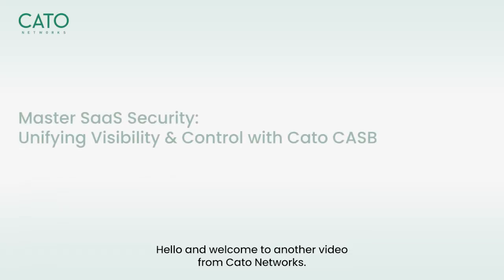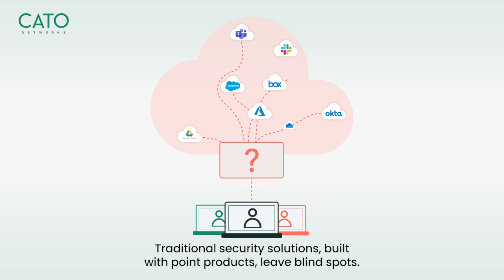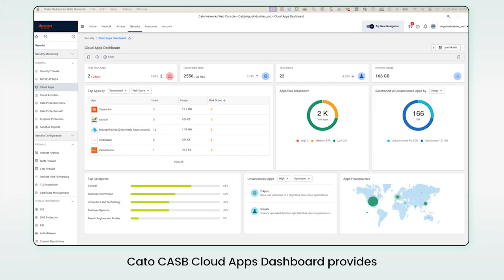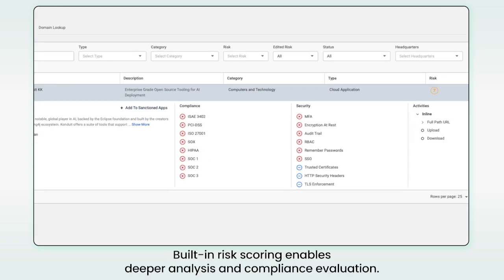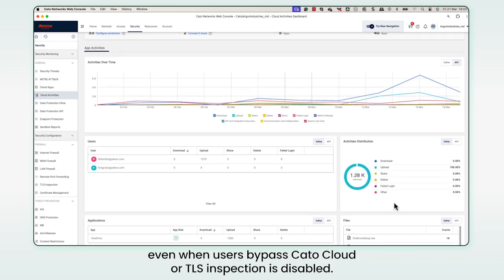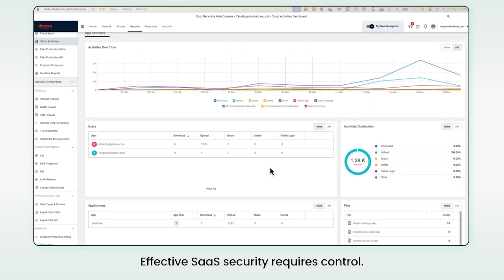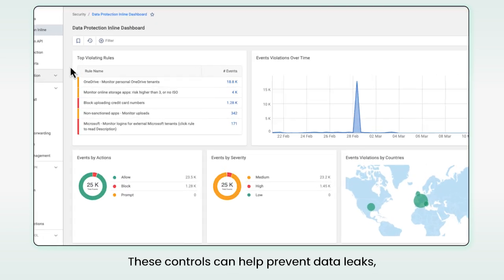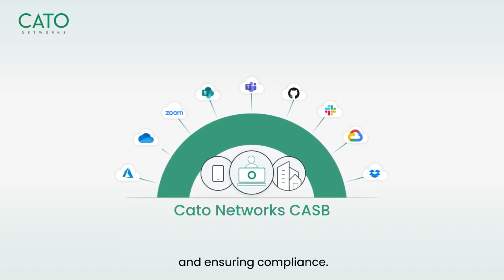Master SaaS Security: Unifying Visibility & Control with Cato CASB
Shadow IT. Data leaks. Compliance violations.

If your users are accessing cloud apps from unmanaged devices or outside sanctioned workflows, would you even know?

In this video, we introduce Cato CASB (Cloud Access Security Broker), a native capability of the Cato SASE Cloud platform. Watch how Cato CASB provides deep real-time visibility into SaaS usage—both sanctioned and unsanctioned—so security teams can detect risky behavior, enforce access policies, and prevent data loss.

What you’ll see in this demo:

- Risk-based visibility into all cloud app activity
- Detection of shadow IT and unauthorized logins
- Anomaly detection for file downloads and suspicious behavior
- Granular policy enforcement to control app access and usage
- Intuitive dashboards for quick threat response and compliance reporting

With Cato CASB, securing SaaS access is simple, scalable, and built into the network—not bolted on.

00:00 Problem Statement
00:49 Cloud Apps Dashboard
01:11 Cloud Activity Dashboard
01:56 App & Data Inline Protection
02:19 Conclusion